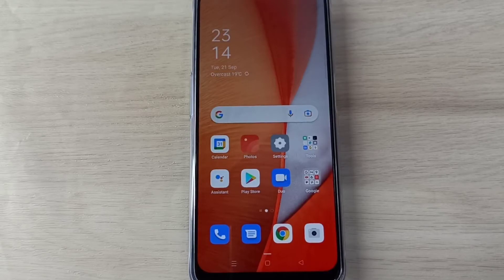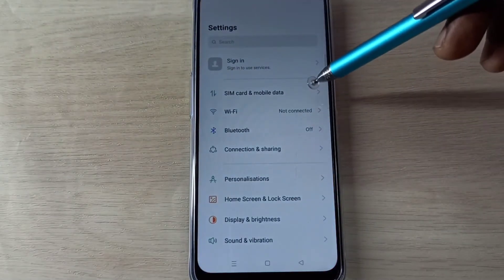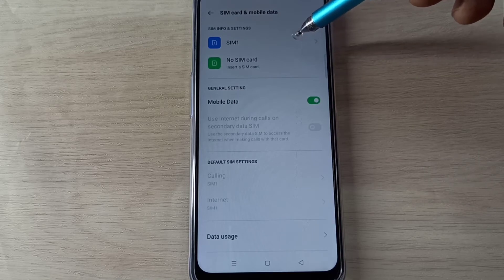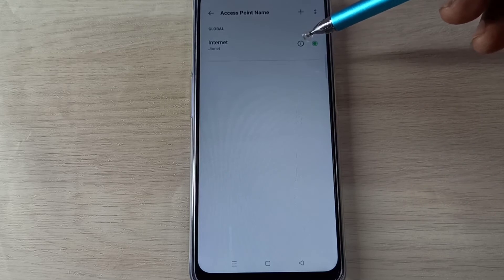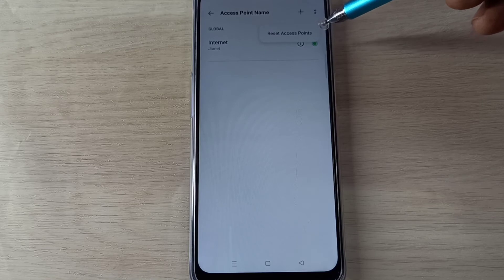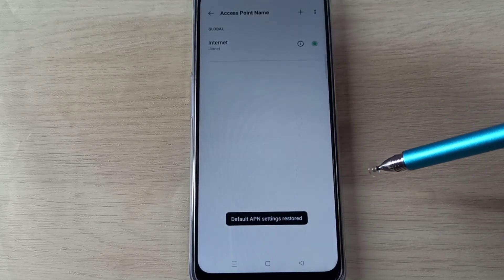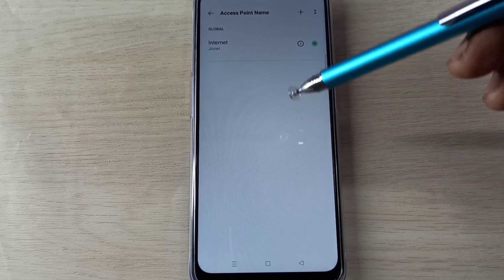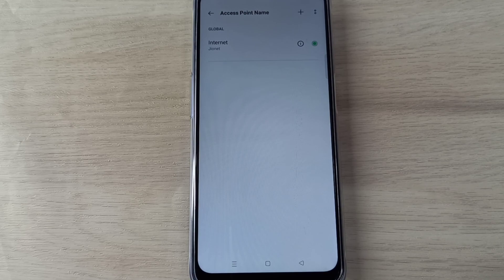Any OPPO Phone : Reset APN Settings | Fix Internet Problems | Reset Access Point Name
Reset Access Point Name,
create Access Point Name,
Reset APN Settings ,
create APN Settings,